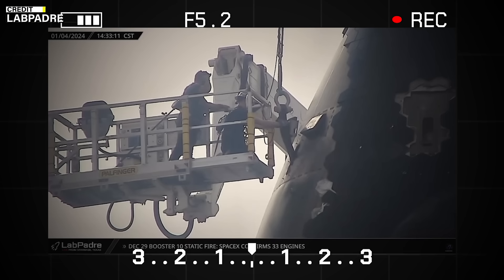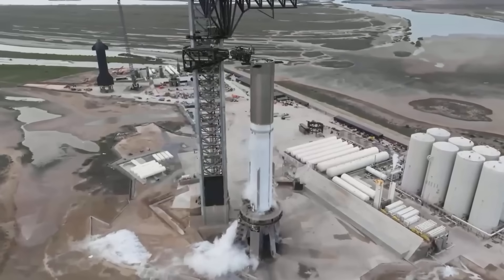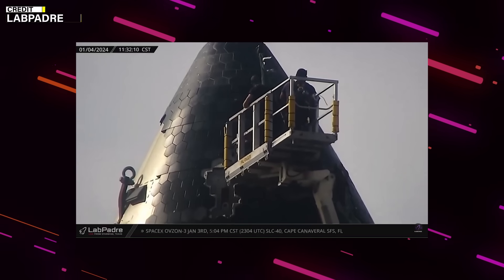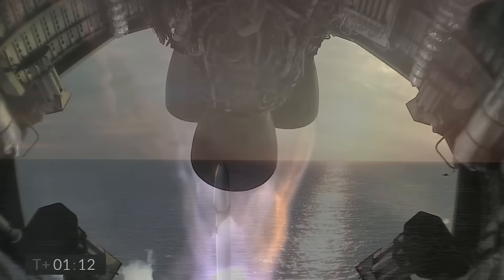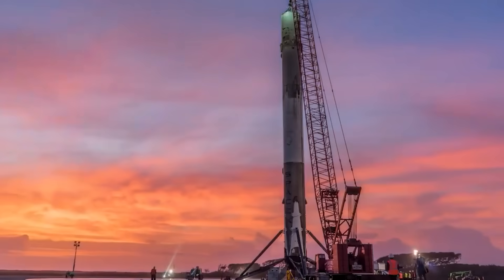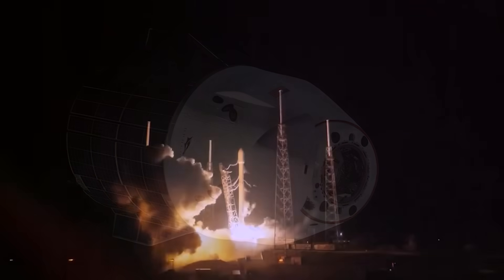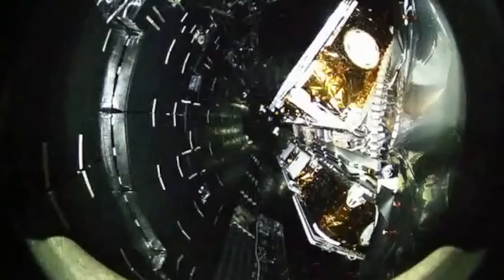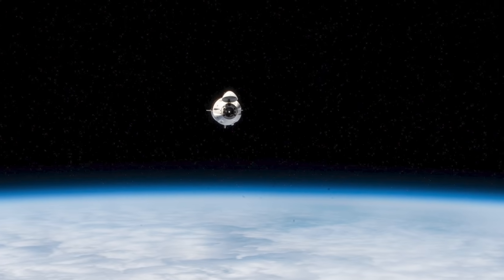Lifting Points Of Starship - Closed, NASA On Crew 8 Mission | Episode 27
Ship 28 and Booster 10 have been rolled out to the launch site and mounted on the orbital launch mount, which is a massive steel structure that supports the vehicles and provides them with propellant, power, and data. The orbital launch mount also has a flame diverter plate, which deflects the exhaust plume of the engines and protects the pad from damage.

The next steps for Starship Flight 3 involve finalizing some remaining work before integrated stack testing and eventually launch. This includes tiling over the lifting points, which are the locations where the vehicles are attached to the transporters and cranes. Tiling over these points is a time-consuming task, as it requires precise alignment and installation of the heat shield tiles, which are made of hexagonal ceramic tiles that can withstand temperatures of up to 1,500 degrees Celsius.

00:00 - Intro
0:18 - Launch Site & Vehicle Preps for Flight 3
4:10 - Future Vision of SpaceX & Elon
4:35 - Crew 8 Mission Overview
9:47 - Outro

Image Credits:
Starship Gazer
Kevin Randolph

Video Credits:
SpaceX

Thumbnail Credit
StarshipGazer